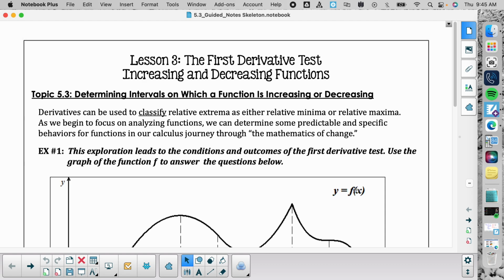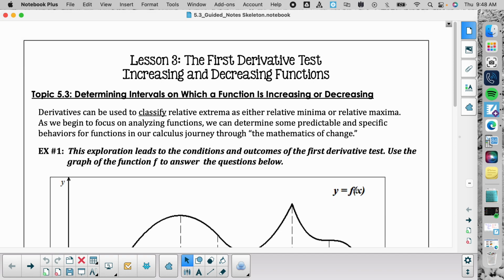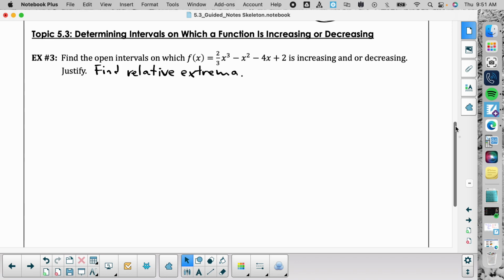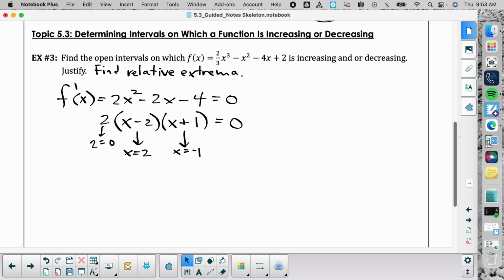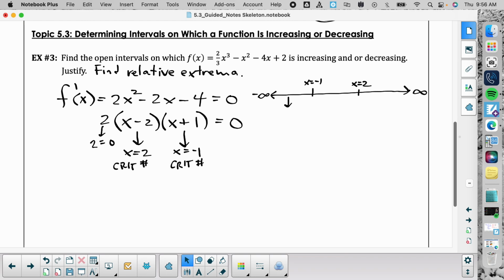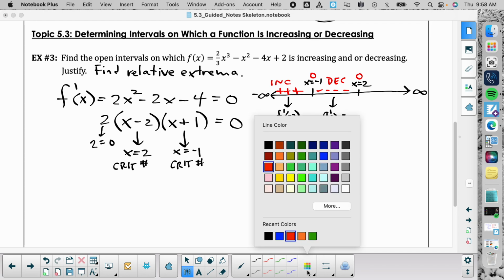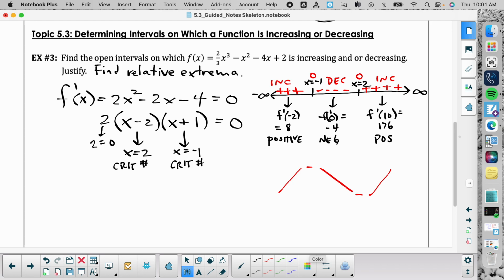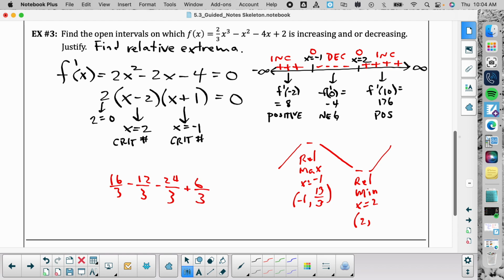5.3 part 1